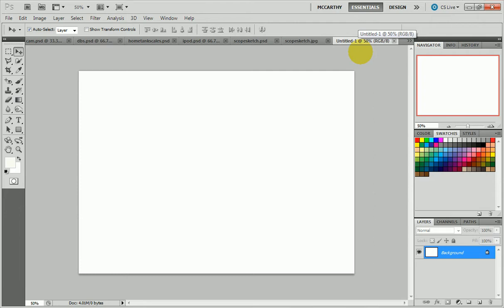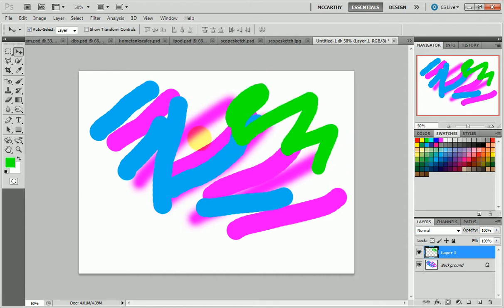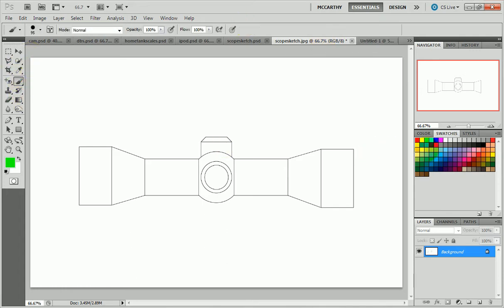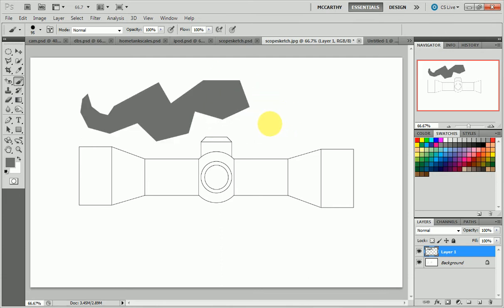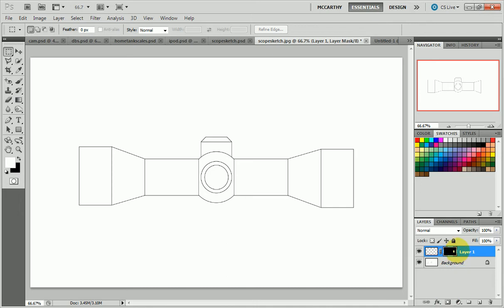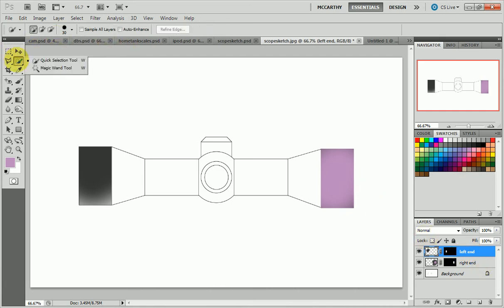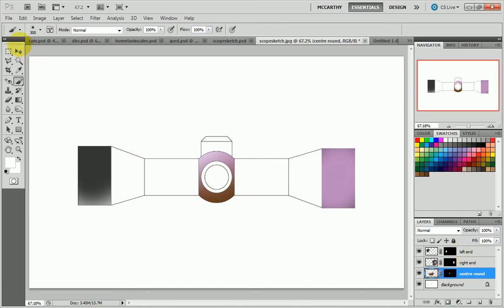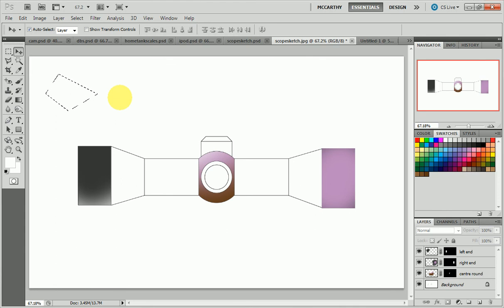Photoshop Introduction 1